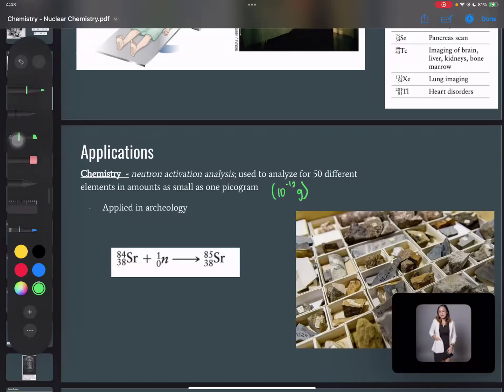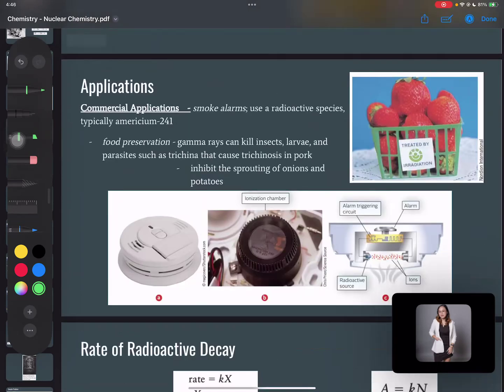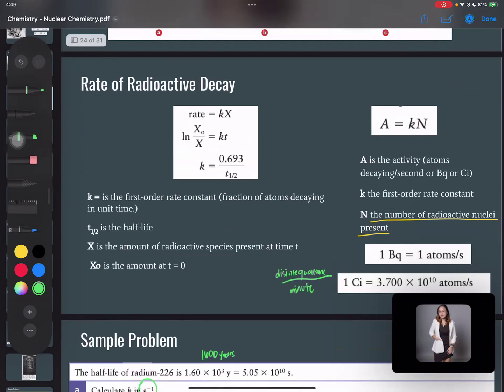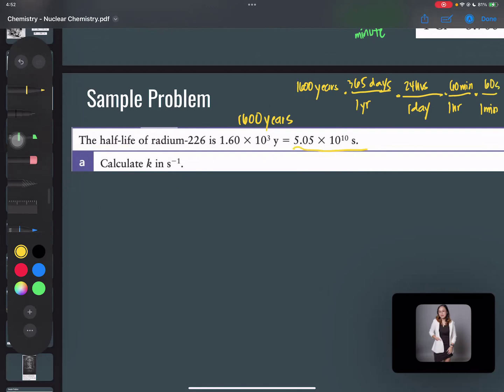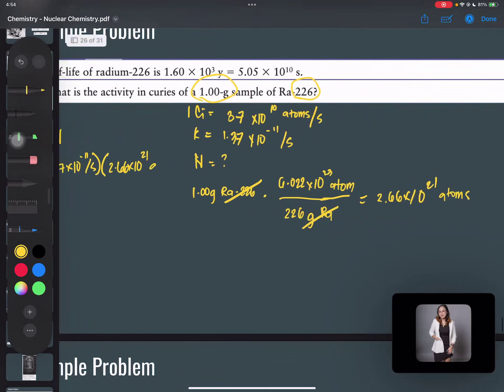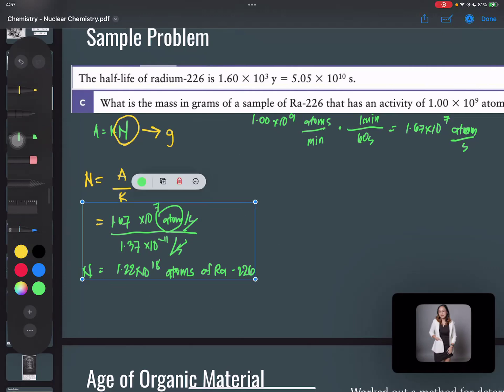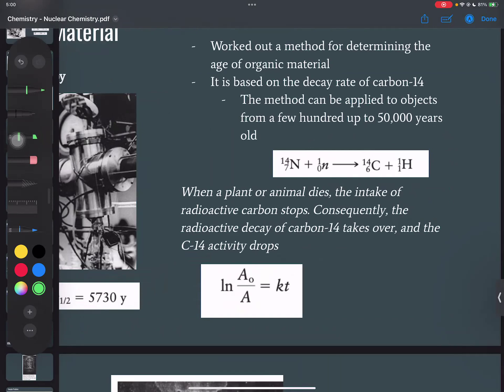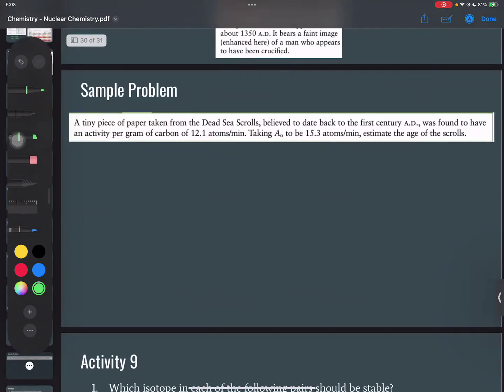part 3 chem